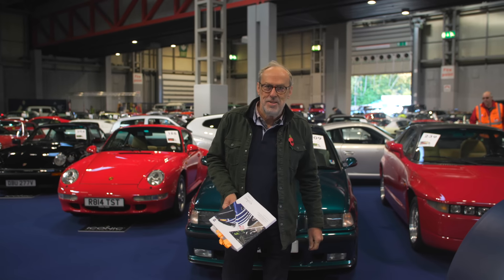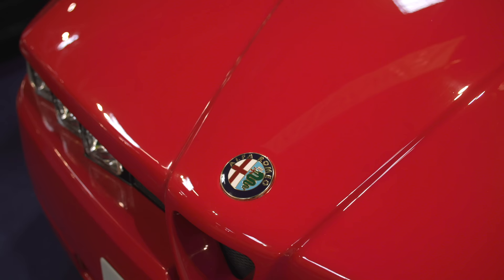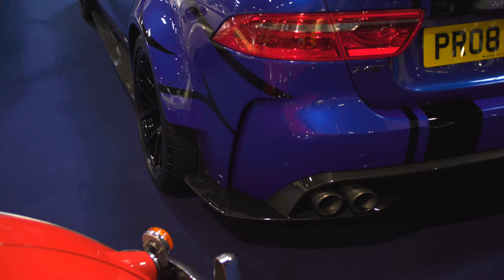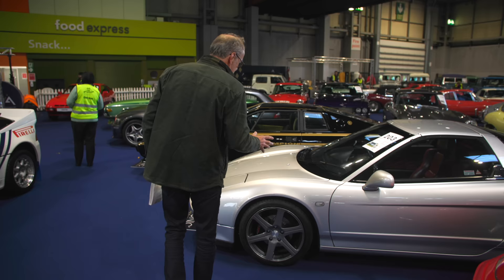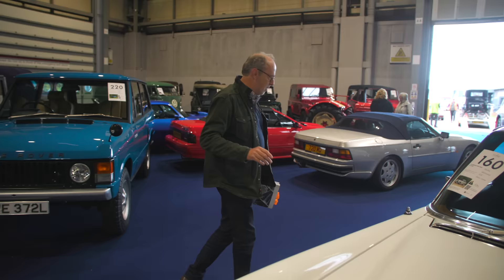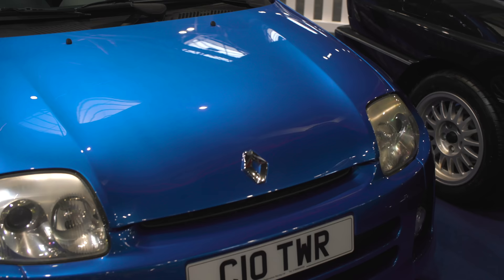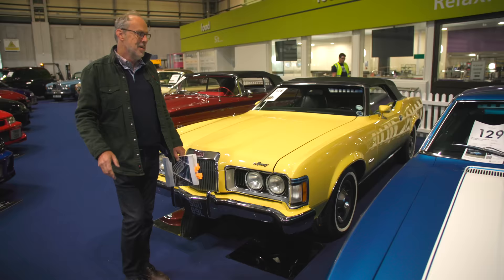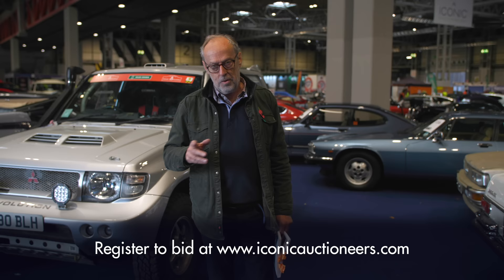2023 NEC Classic Motor Show Iconic Auction preview. My pick of the best cars on sale this Saturday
Iconic Auctioneers (previously known as Silverstone Auctions) 2023 NEC Classic Motor Show auction preview. The auction starts at 10am on Saturday, 11th November and here's my guide to some of the best cars going under the hammer this Saturday.